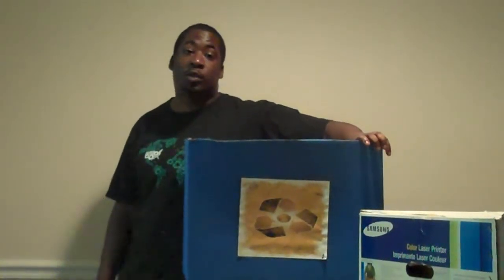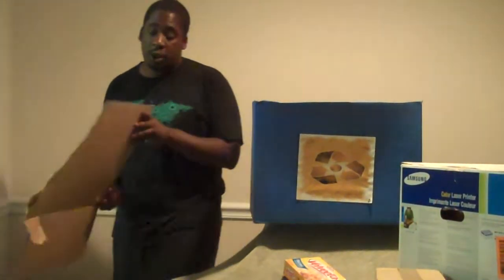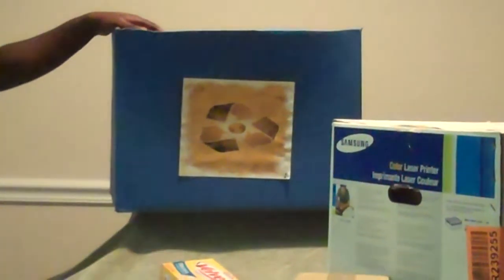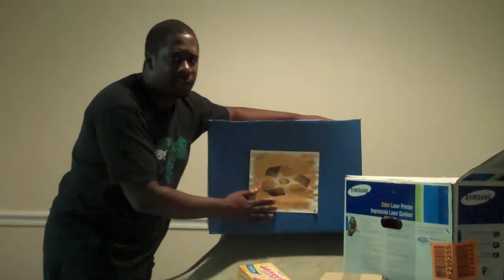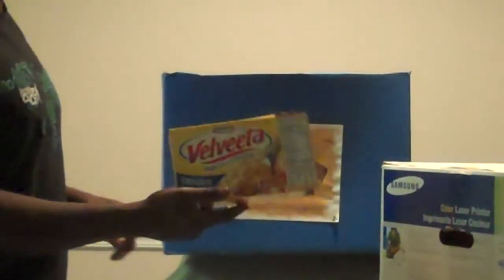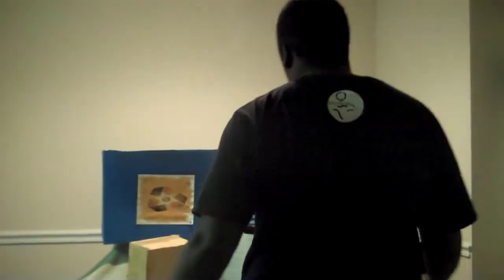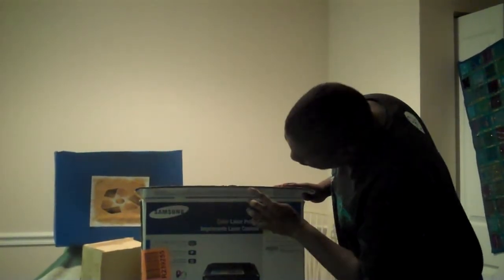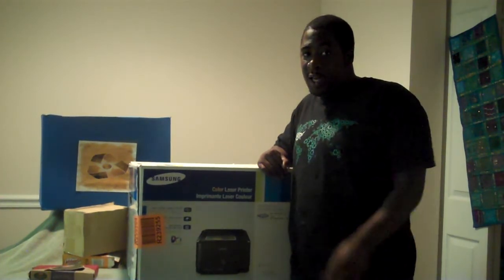Recyclebinsticker TV Cardboard Episode #16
Cardboard Recycling.